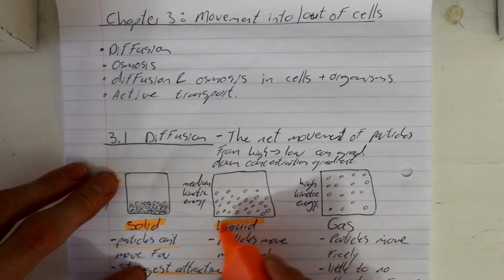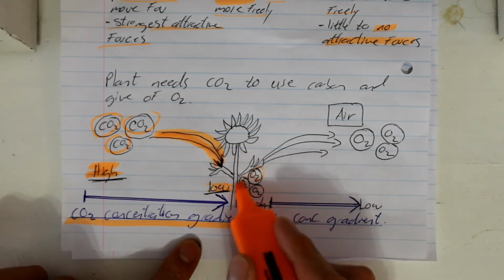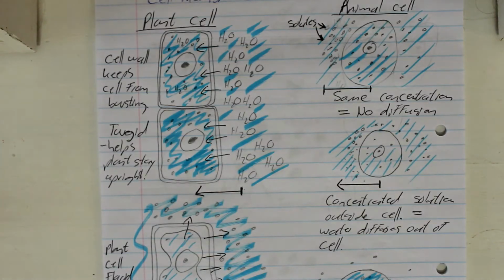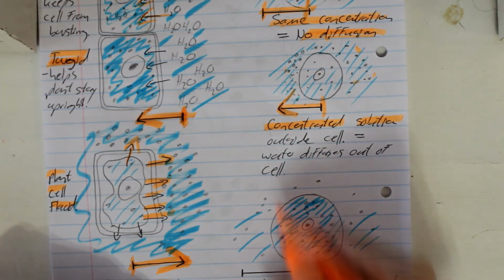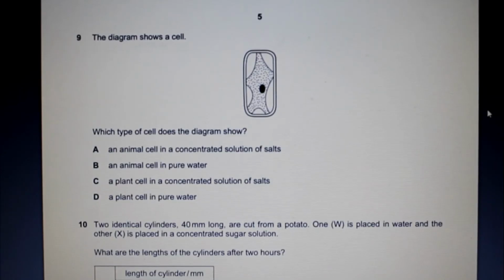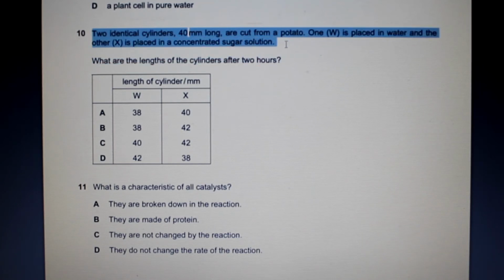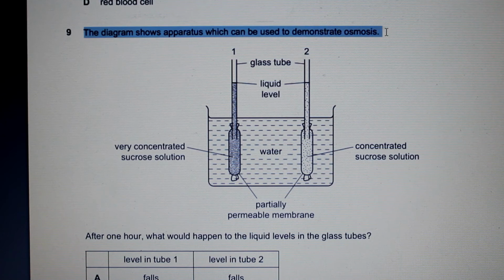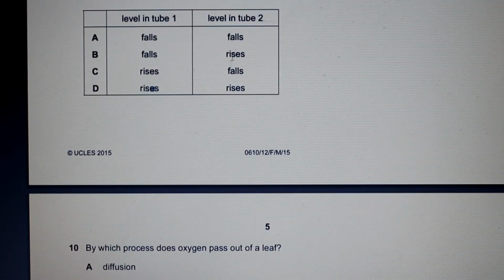IGCSE Biology Chapter 3: Diffusion, Osmosis & Active Transport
Today's lesson covers the work covered in chapter 3 in your IGCSE textbook. We take a look at diffusion, osmosis & active transport and work through some past paper questions.

Goodluck and go and get those good marks.